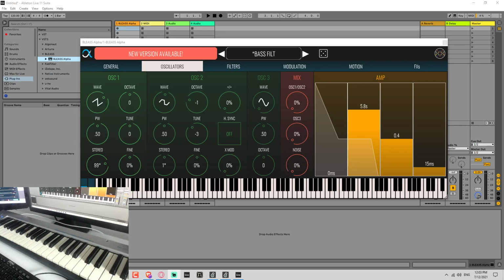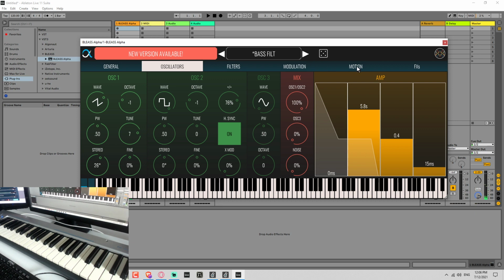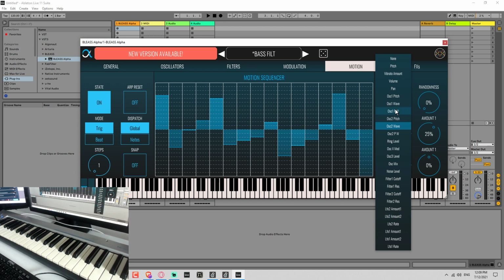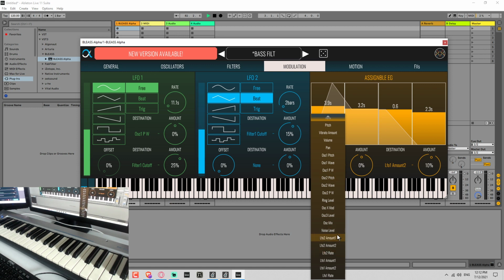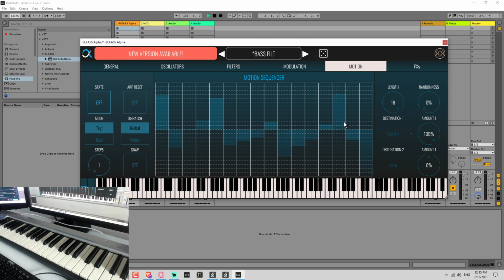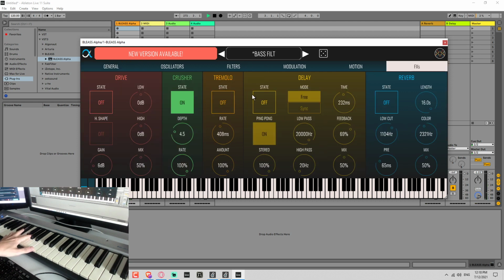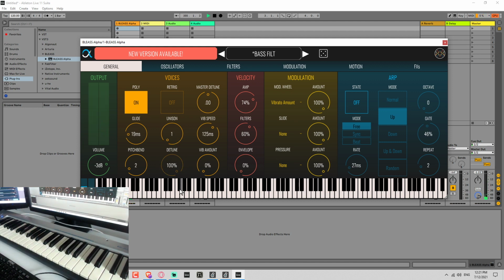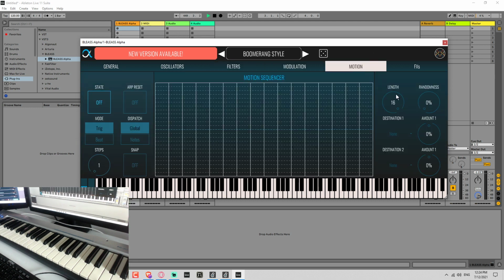Daily Decibel 129 - Bleass Alpha Synthesizer - First Impressions - Part 2